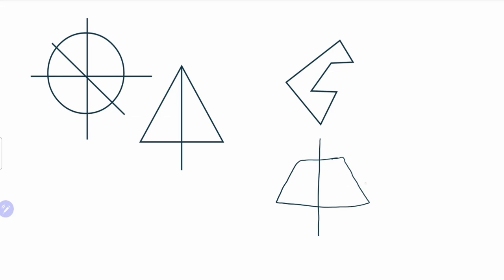Lines of Symmetry